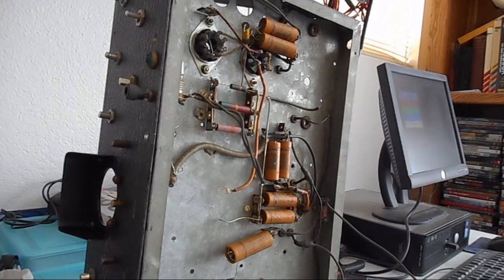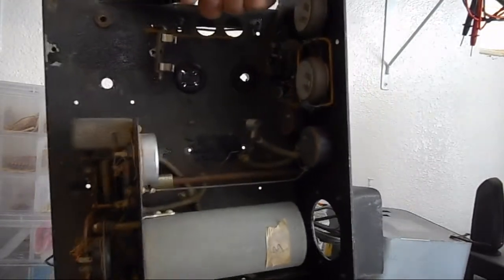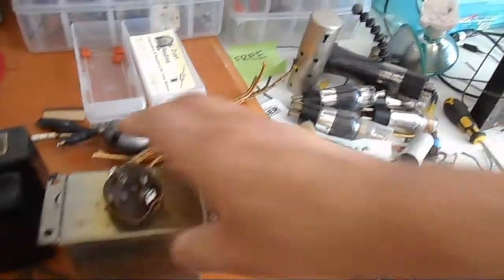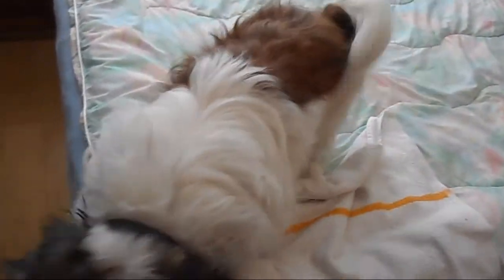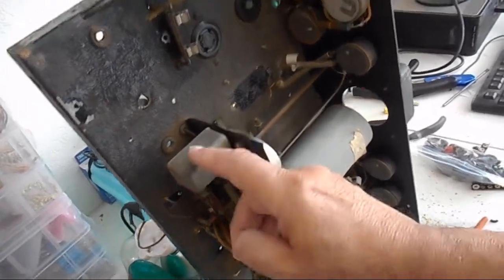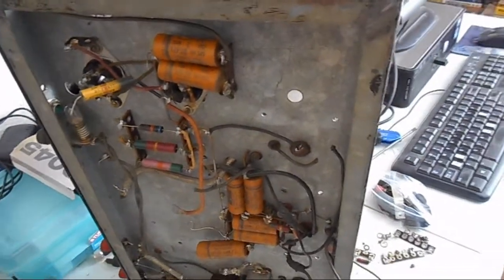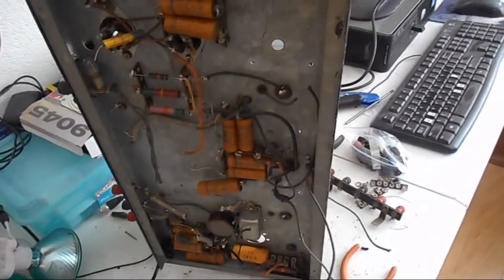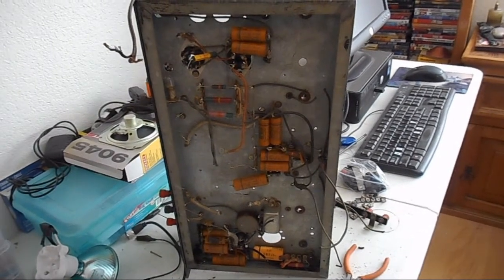Cannabalizing Parts from the Freebie no name scope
Yes I am a canabal er that is I take parts from equipment I no longer need. I picked this scope cabinet for pointer knobs, Transformers oil filled capacitors in short anything that i could use on other projects. I know its probably as boring as watching paint dry but oh well.